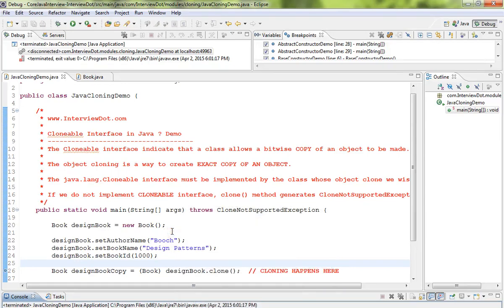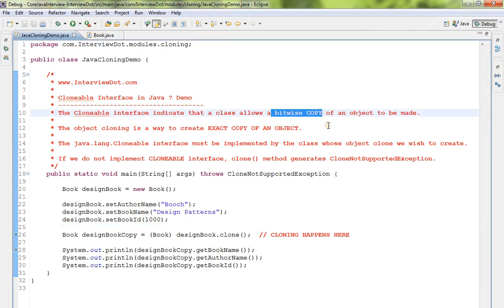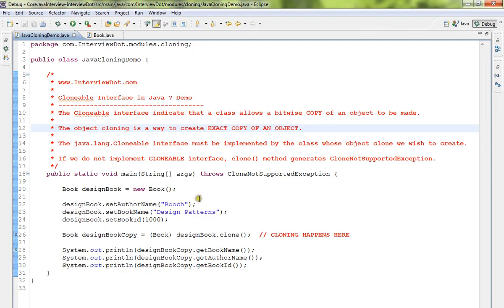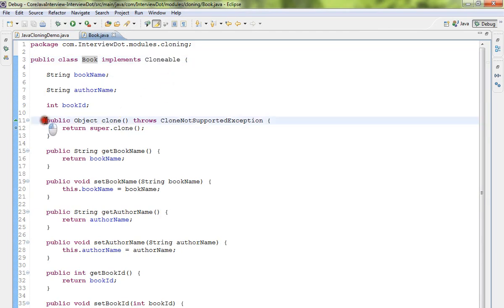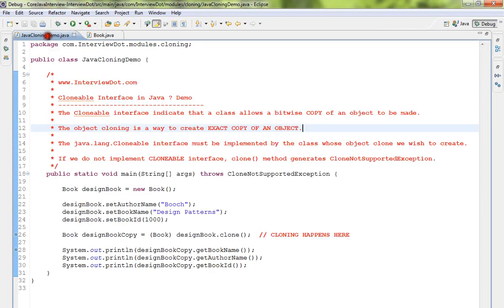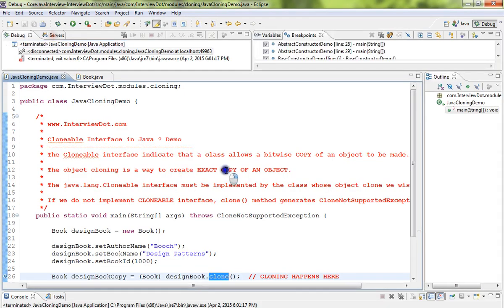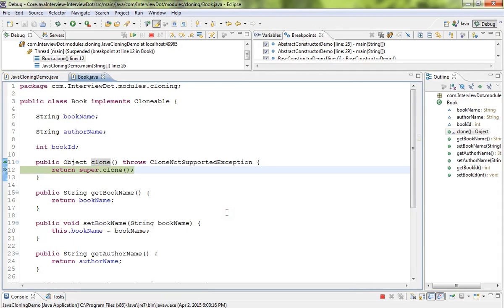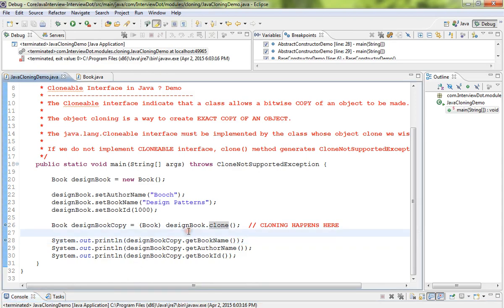WHAT IS CLONEABLE INTERFACE IN JAVA DEMO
to get notifications. WHAT IS CLONEABLE INTERFACE IN JAVA DEMO
InterviewDot - Tutorial

JQUERY TUTORIAL
HIBERNATE TUTORIAL